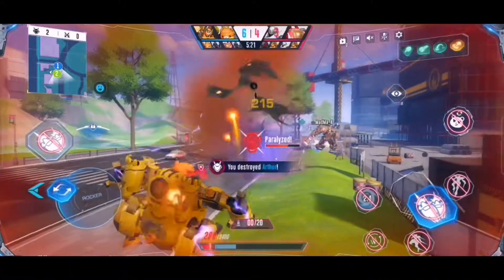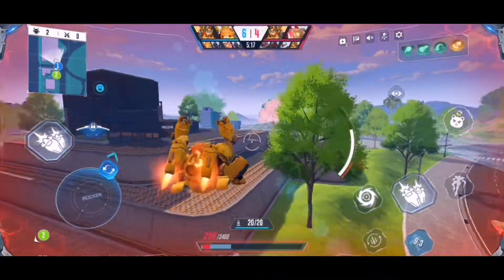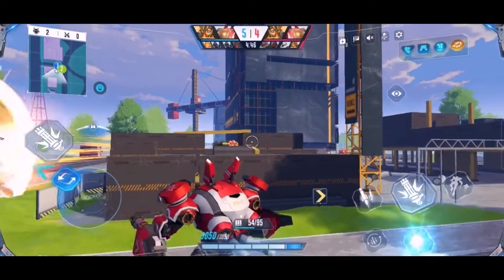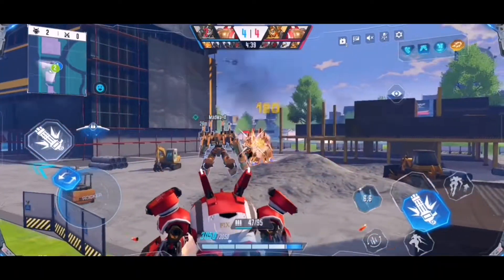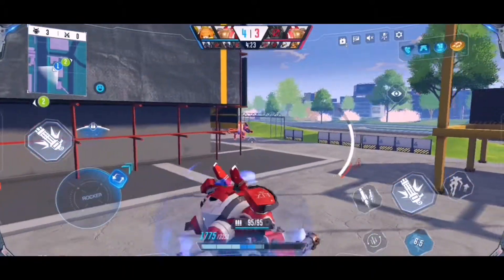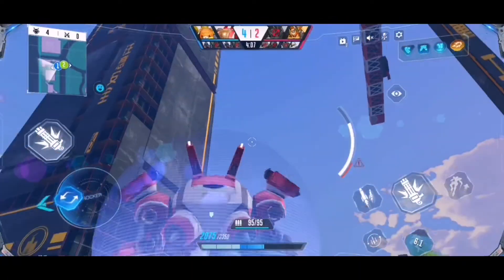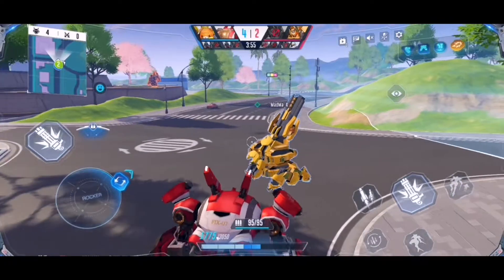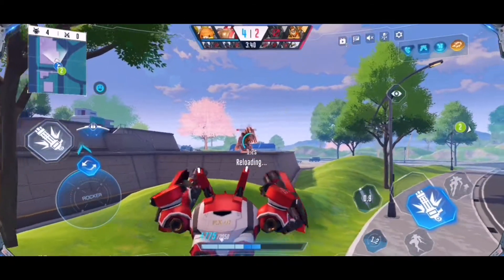Super Mecha Champions - Gameplay Walkthrough Part 37 (iOS, Android)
►SELECT 1080p or 720p HD QUALITY FOR BETTER EXPERIENCE◄